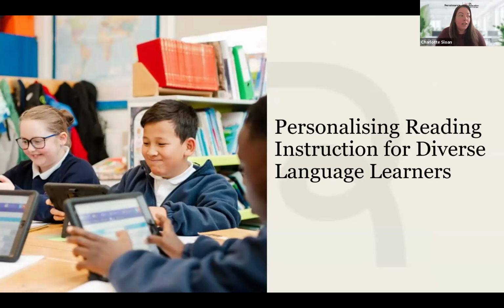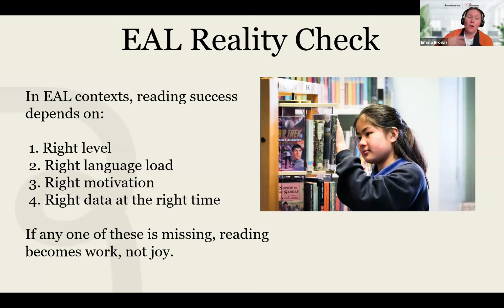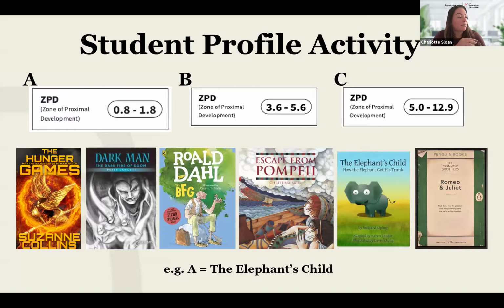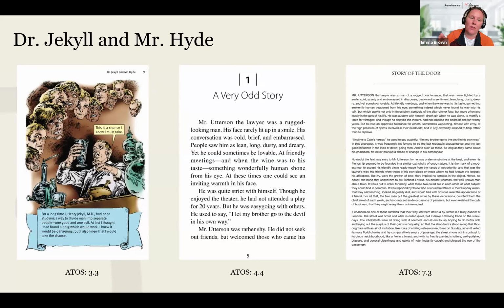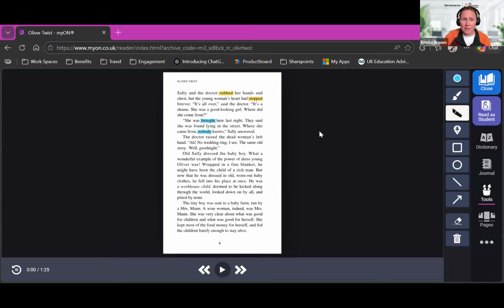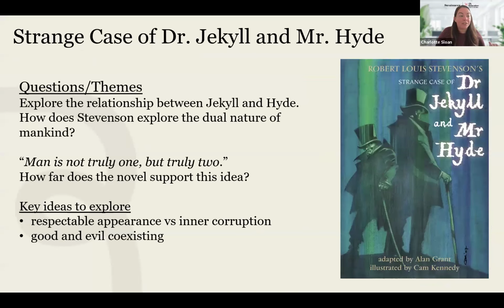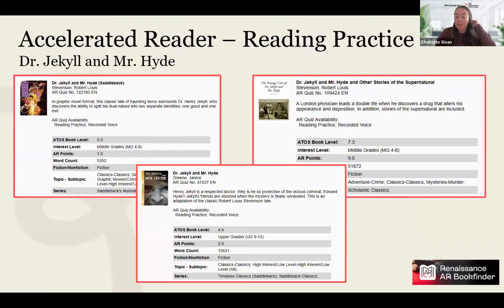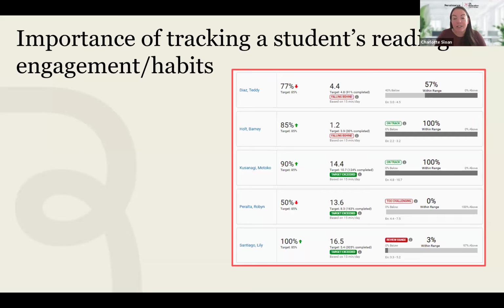Personalising Reading Instruction for Diverse Language Learners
Multilingual classrooms are rich in diversity - but reading instruction can't be one-size-fits-all. When you're balancing varying language proficiencies, cultural backgrounds, and literacy experiences, ensuring every learner progresses can feel overwhelming.

In this practical, classroom-focused webinar, Renaissance Education Advisors and former educators, Charlotte Sloan and Emma Brown will show you how to personalise reading instruction for every student. You'll learn to differentiate support effectively, adapt texts without adding to your workload, and build learner confidence through targeted strategies.

Using myON and Accelerated Reader, they'll share real-world approaches from scaffolding comprehension to matching students with the right texts - actionable ideas you can implement immediately, whether you're supporting new-to-English learners or developing advanced bilingual readers.

Key Takeaways:

- Personalise reading instruction across diverse language abilities

- Adapt texts, tasks, and questioning to improve comprehension and engagement

- Build learner confidence and independence through targeted support and choice

- Use myON and Accelerated Reader to match texts, monitor progress, and inform instruction